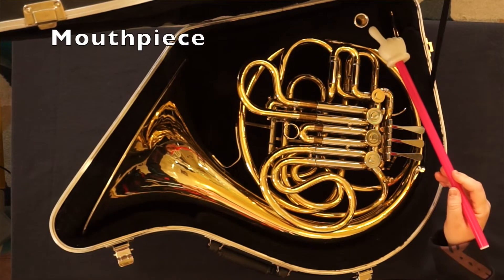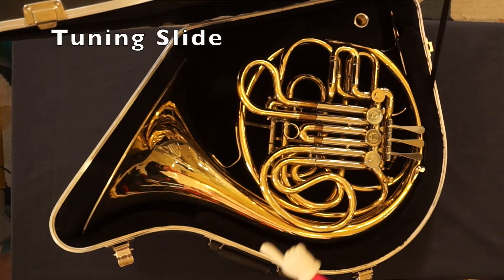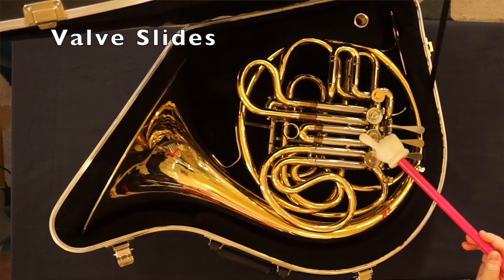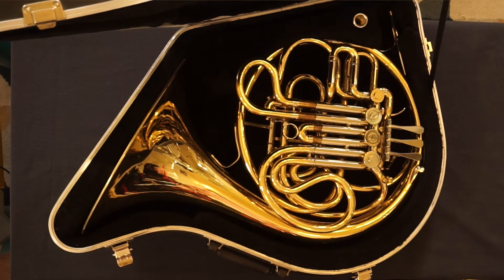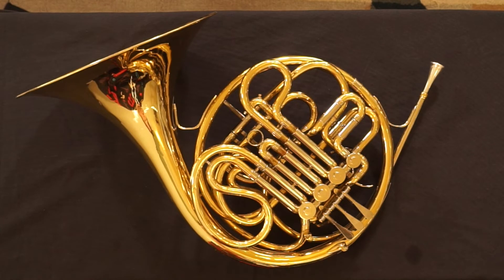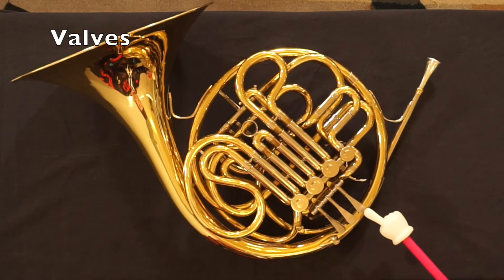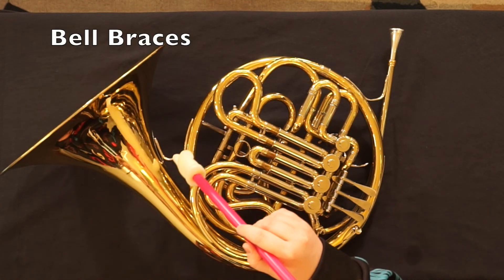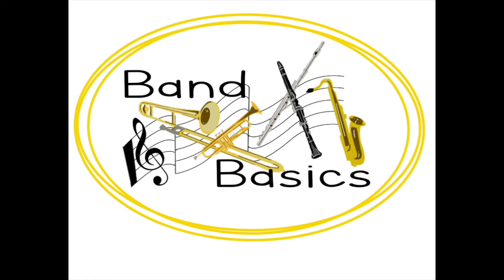French Horn Anatomy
Labeling the parts of the French Horn.